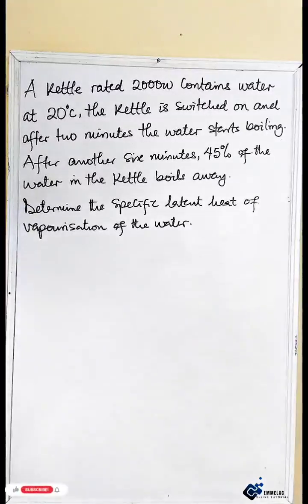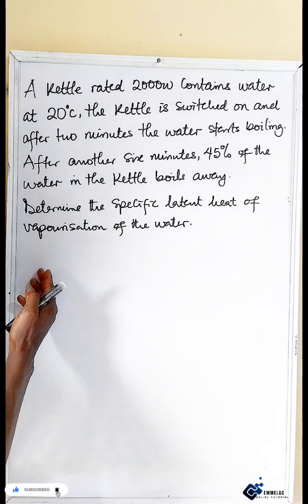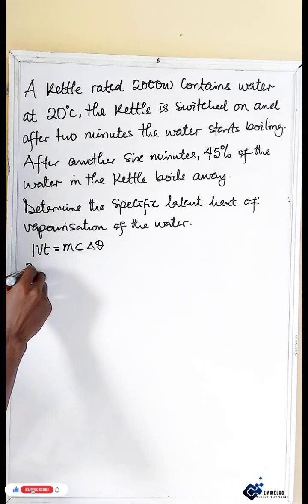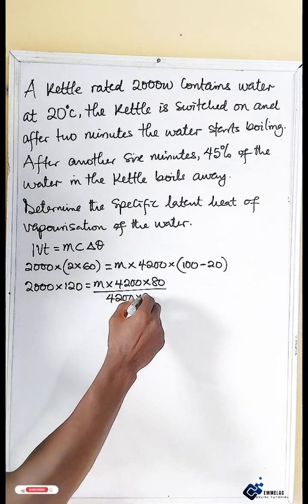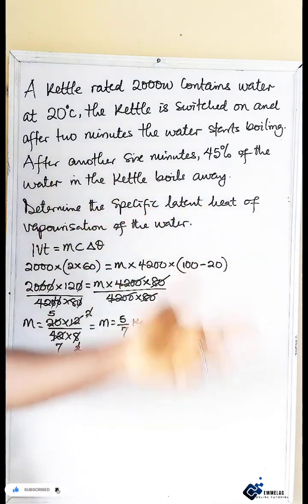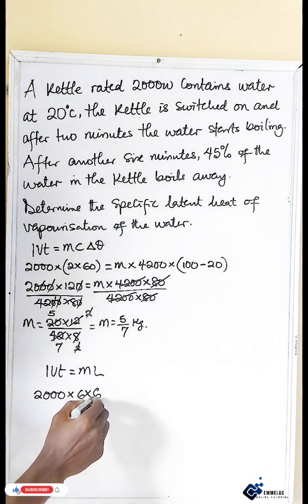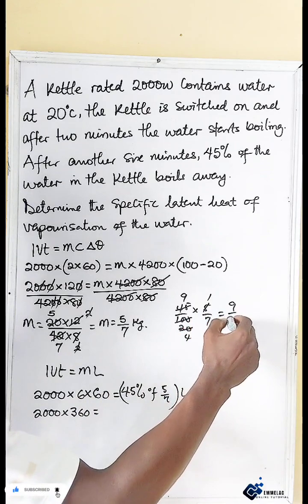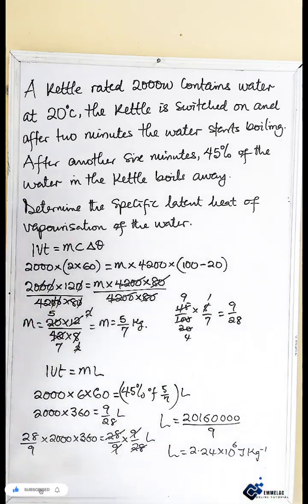2024 Physics Theory Question on Specific Latent Heat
2024 Physics Theory Question on Specific Latent Heat